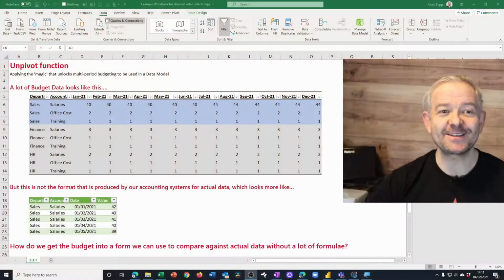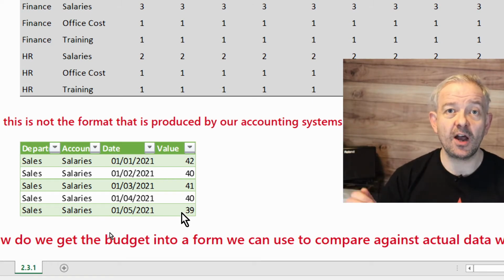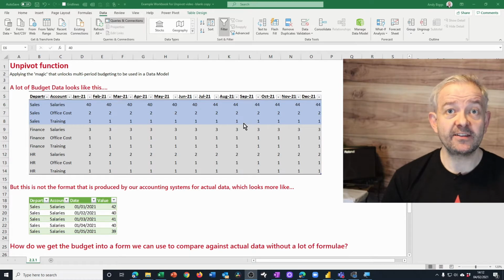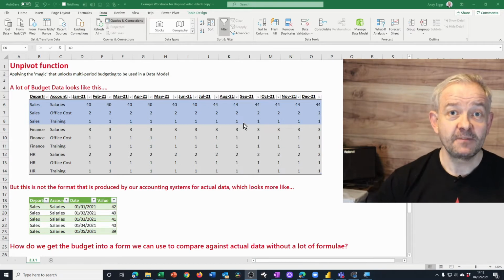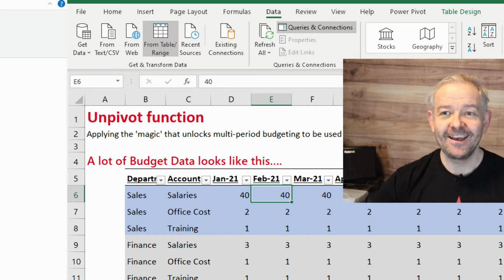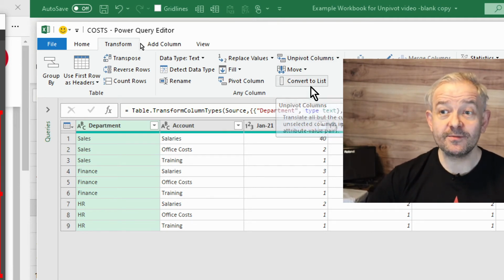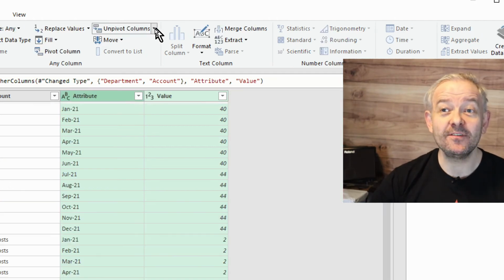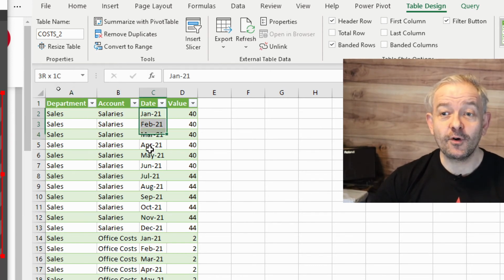The Magic of UNPIVOT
Wave a magic wand and make budget spreadsheet work disappear?
What if I told you that I have discovered that most of this budget work is unnecessary, if you plan and structure your spreadsheets differently and use a magic trick that's built into Microsoft Excel?

Not only do have the power to remove a high proportion of your spreadsheet prep work, but you can also make the process more flexible to the changing needs of your organisation.

Within the query tools built into Excel is a magic word - UNPIVOT!